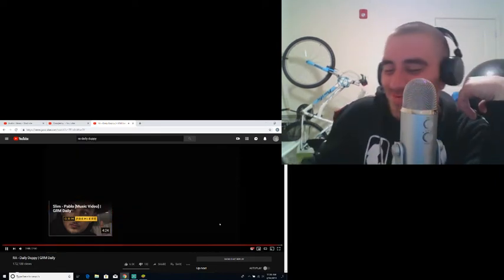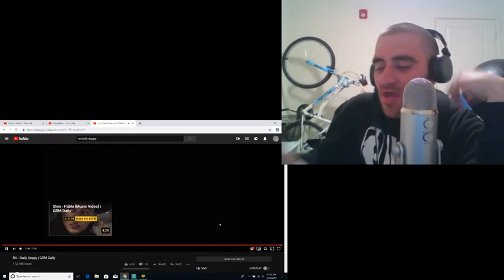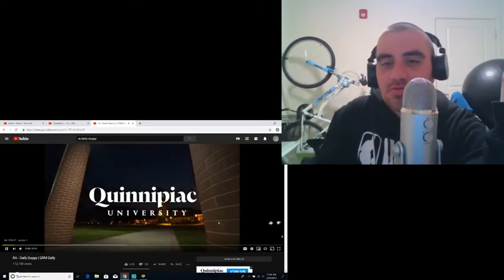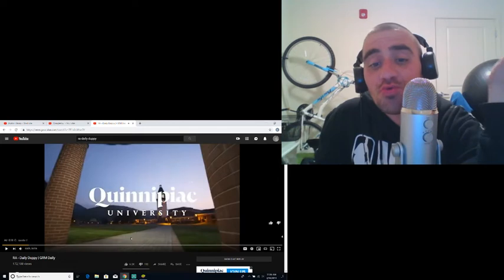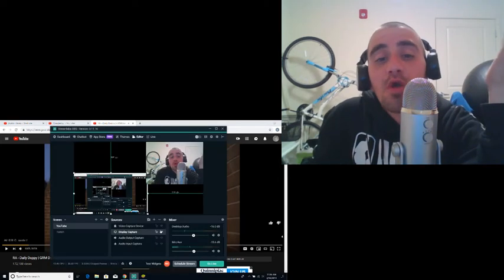RA daily dubby (review)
No pulled punches here, I say exactly what I think.